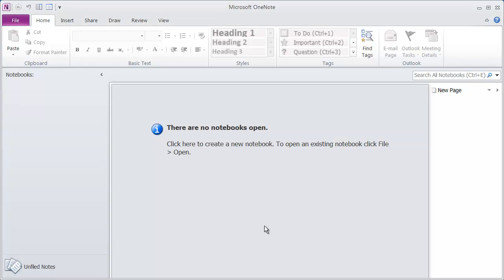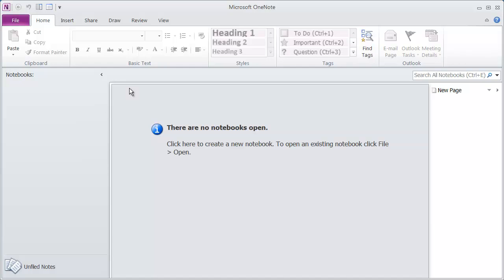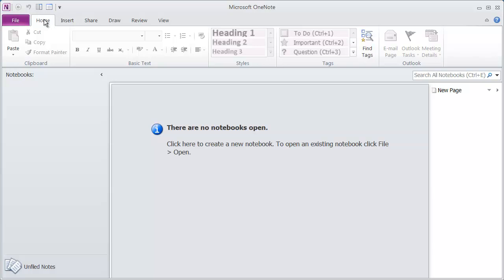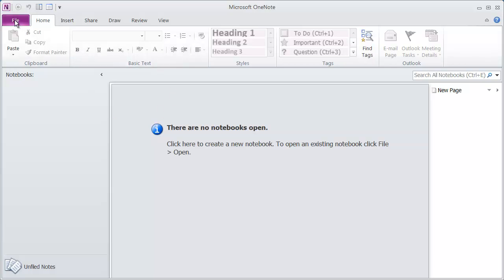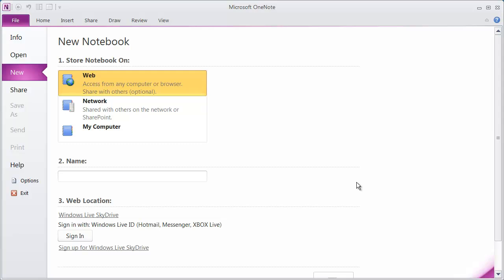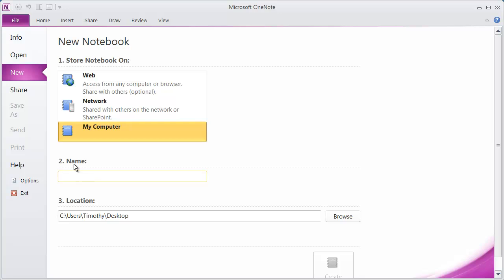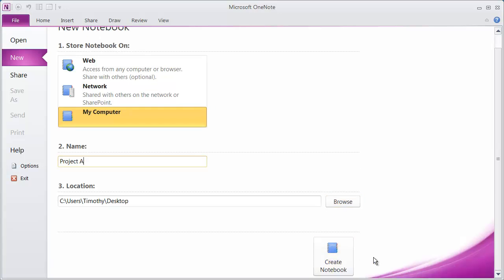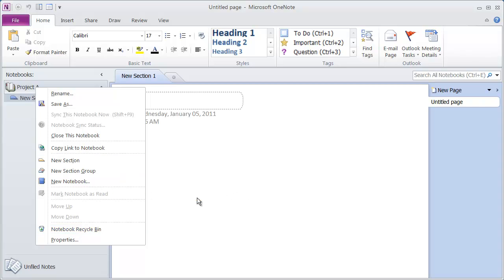1 Microsoft OneNote 2010 Introduction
1 Microsoft OneNote 2010 Introduction